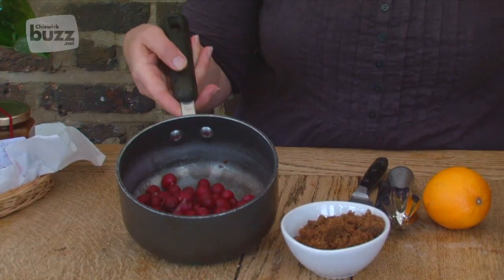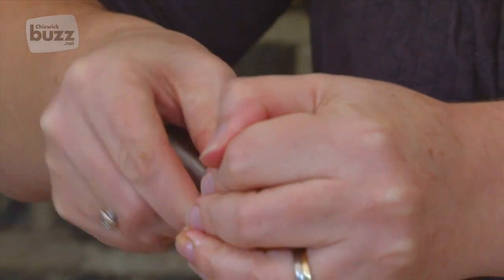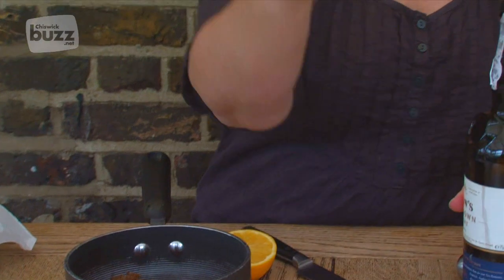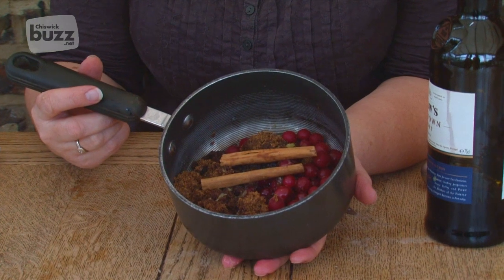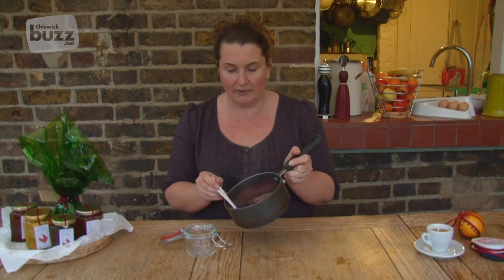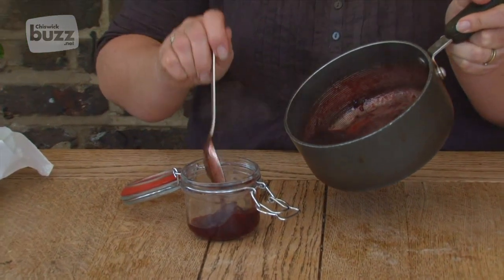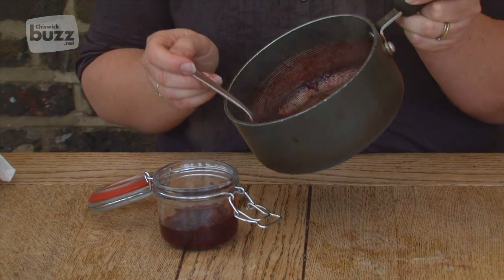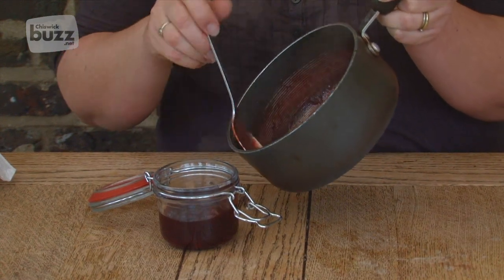Hen Corner Cranberry Sauce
Sara Ward of Hen Corner shows you how easy it is to make fresh cranberry sauce. This is perfect for Christmas or any special roast dinner throughout the year, it also pairs very well with Brie in her Filo Parcels